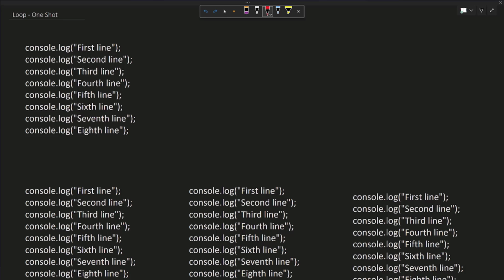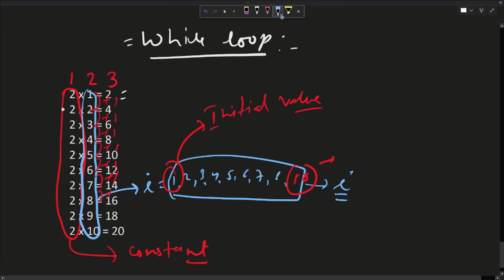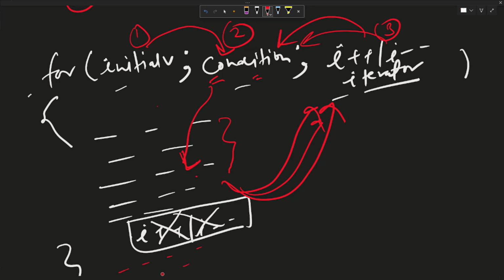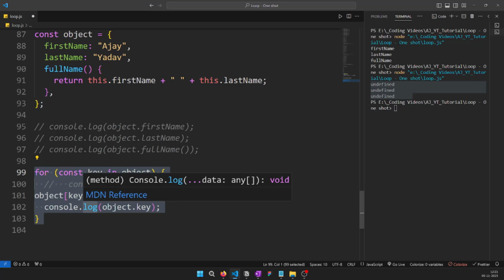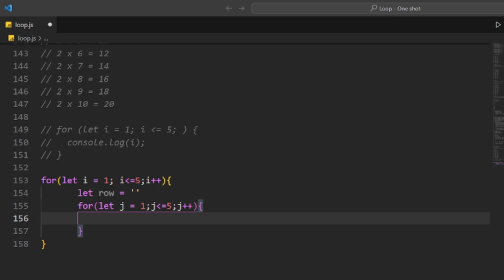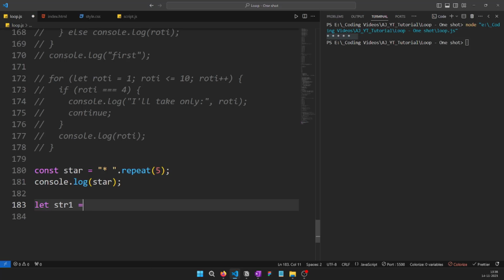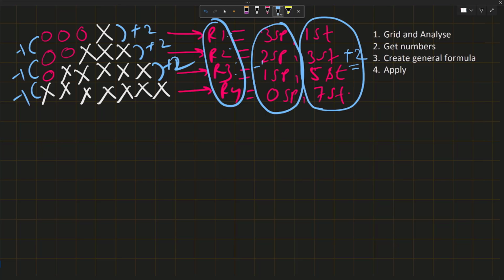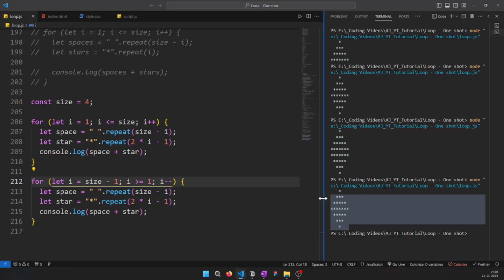All about loop in JavaScript | Loop one-shot video | Types of loop in JS | Star pattern using loop🔥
Welcome to a one-shot guide on JavaScript loops! In this one-shot video, we'll deep dive into everything you need to know about loops in JavaScript. 🔄

Explore the various types of loops in JS and understand their unique features and use cases with proper explanation.

Plus, we'll take a hands-on approach and demonstrate how to create mesmerizing star patterns using loops. Get ready to unlock the full potential of loops and enhance your JavaScript skills.

Whether you're a beginner looking to grasp the basics or an experienced developer wanting to level up your loop game, this video is for you. Join us on this coding journey and master the art of loops in JavaScript!

Let's loop through JavaScript together:
00:00 - Introduction and how to navigate
01:29 - Control Flow in JavaScript
02:35 - Control Structures and its Type in JavaScript
04:37 - Basic Prerequisite before learning loop in JavaScript
12:35 - Overview of the loop in JavaScript
15:45 - What is "i" in terms of the loop in a program
18:00 - The while loop in JavaScript
28:40 - The do...while loop in JavaScript
36:00 - The for loop in JavaScript
43:00 - The for...in loop in JavaScript
01:01:28 - The for...of loop in JavaScript
01:07:11 - Infinite loops in JavaScript
01:11:14 - Nesting loops with example in JavaScript
01:16:50 - How to exit from the loop using break and continue keywords
01:24:48 - A higher-order function that does the same thing as a loop in JavaScript
01:25:30 - Higher-order functions are not considered a traditional loop
01:26:44 - Using loops inside the DOM
01:33:00 - Basic Prerequisite before solving the star pattern
01:35:28 - Star Pattern 1
01:42:50 - Star Pattern 2
01:51:20 - Star Pattern 3
02:00:58 - Star Pattern 4